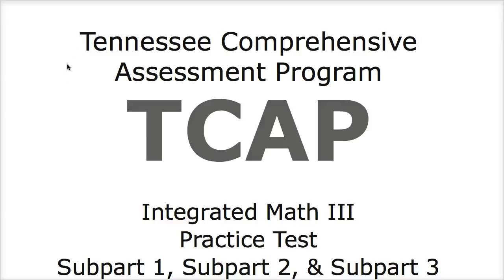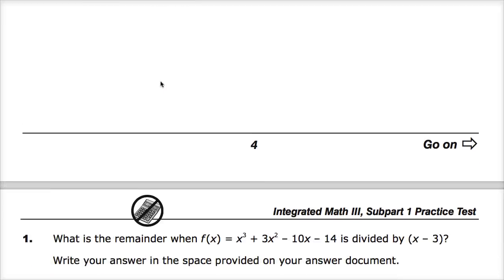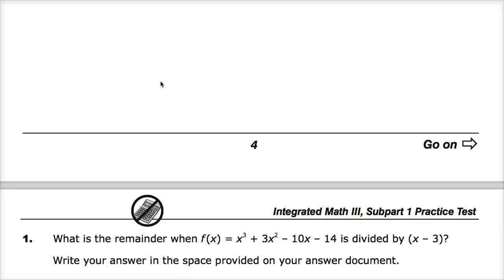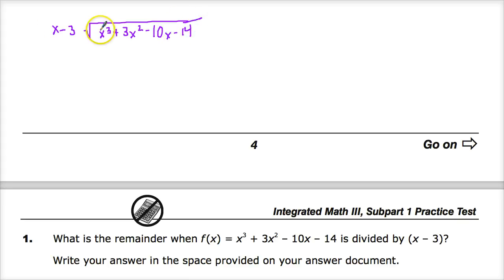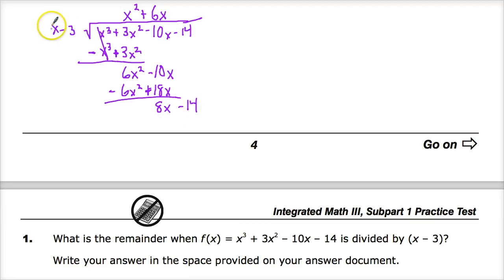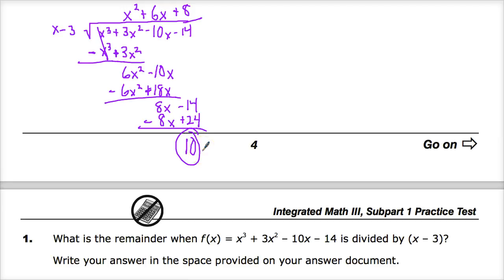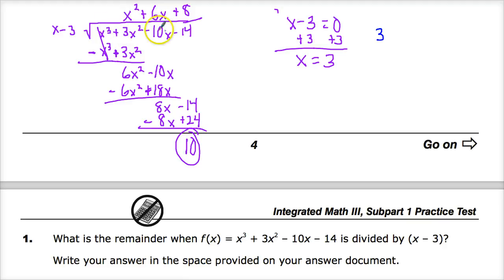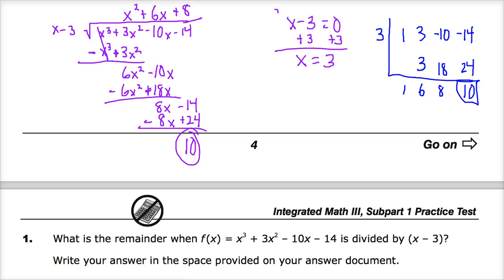Question 1 - Integrated Math 3 - TNReady Practice Test